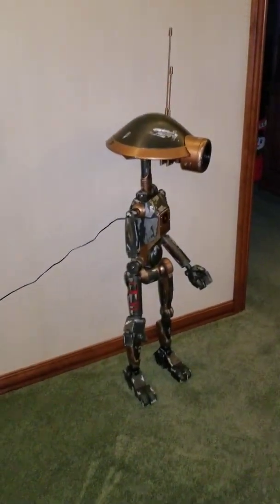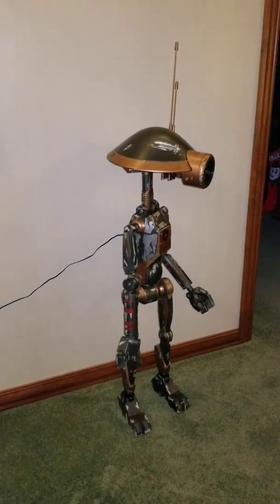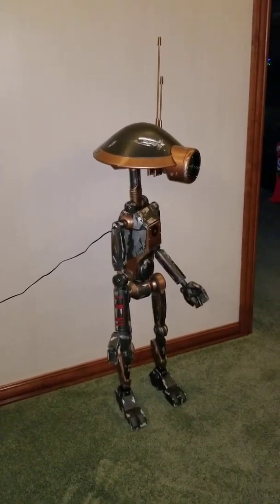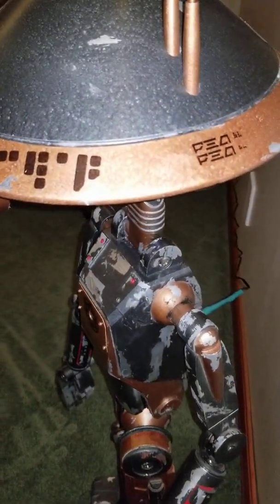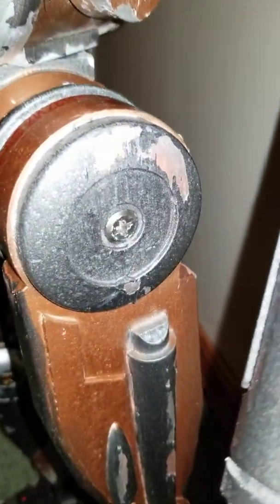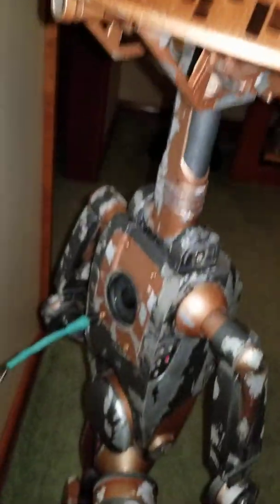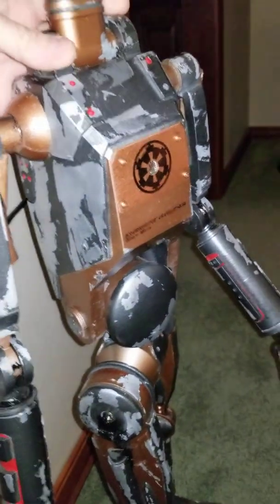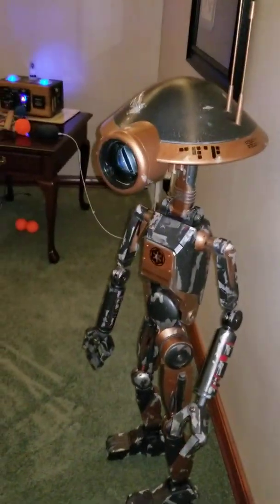Pit Droid Arduino Style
Pit Droid from Droid Division 3D files.

Go to my instructables page for the details on how to build it.